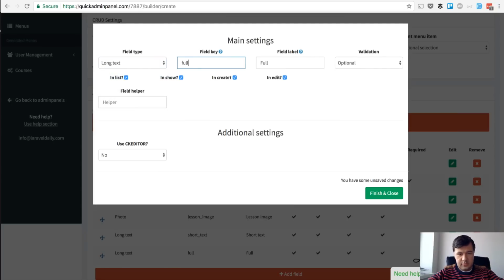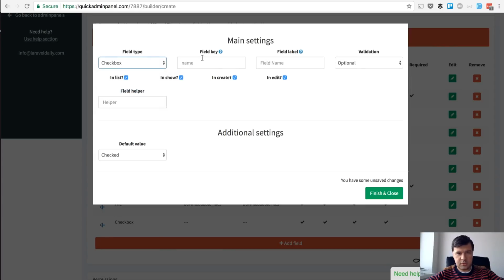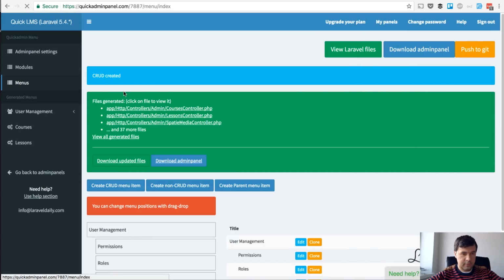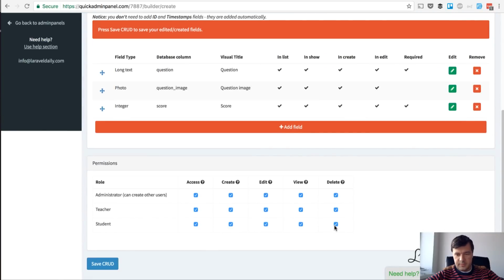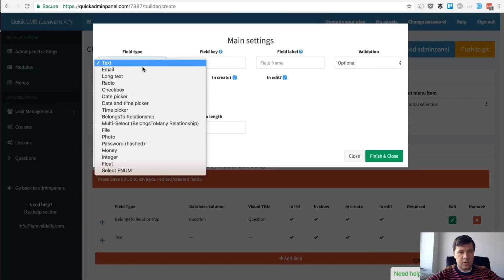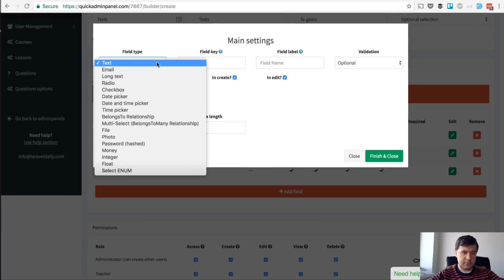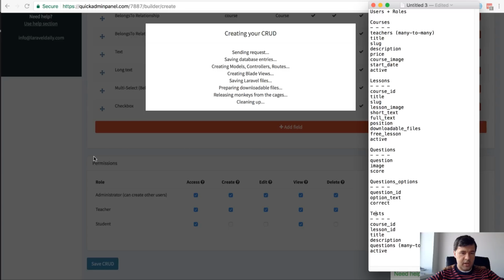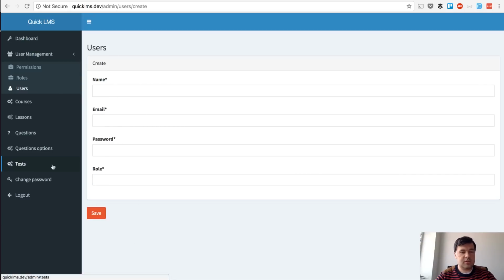Creating Laravel 5.4 LMS. Part 1: Start with QuickAdminPanel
A new series of live-coding videos, as I'm creating a learning management system in Laravel. In this video - I'm generating an admin panel to manage courses, along with database structure.